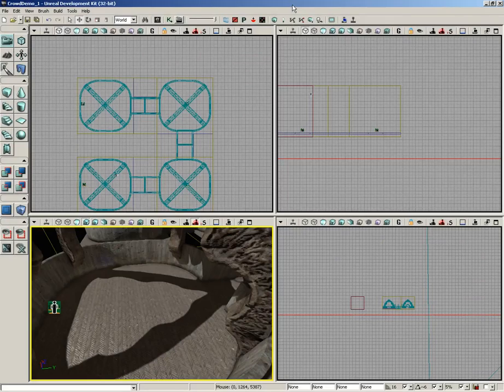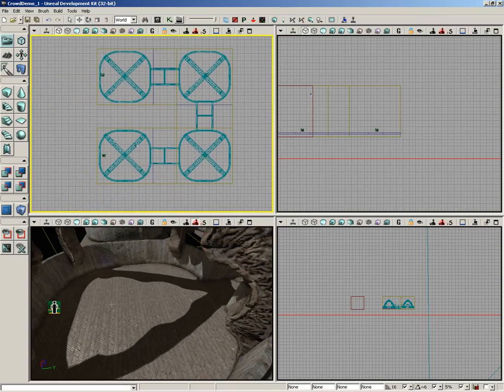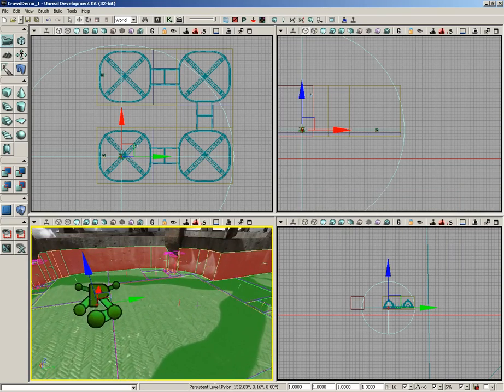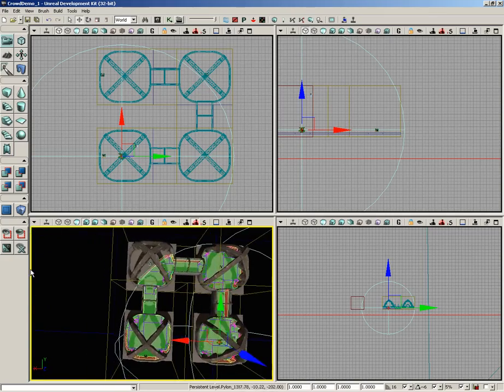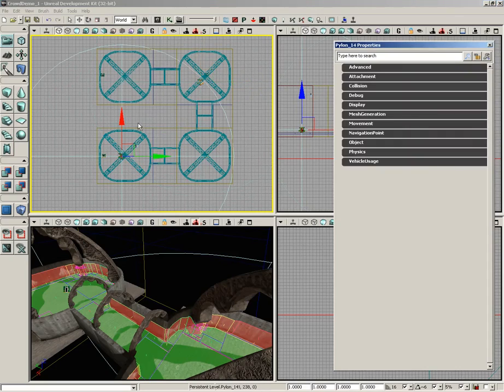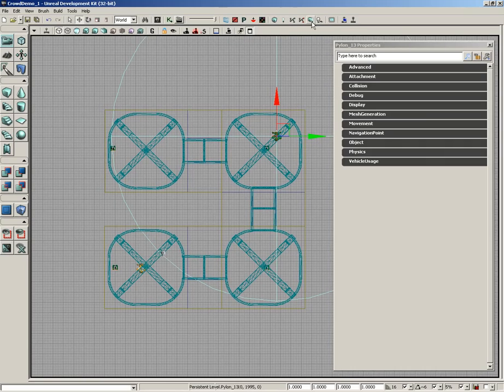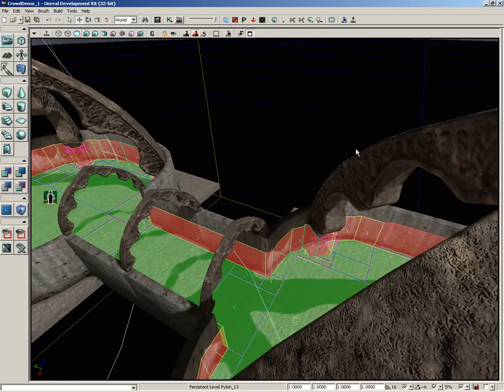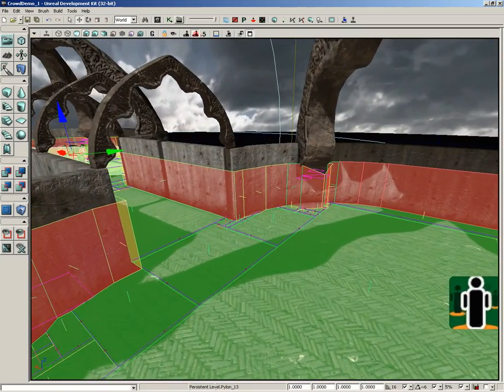UDK Tutorial Part 126: Crowds- NavMesh and Pylons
The navigation mesh is used by crowd agents to control where they can and cannot go. It is created automatically by placing Pylon actors.